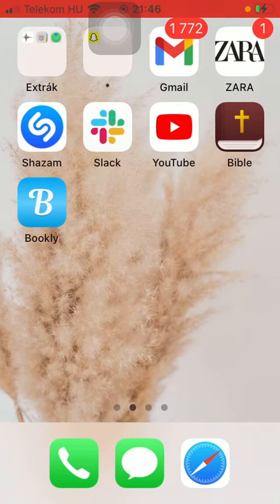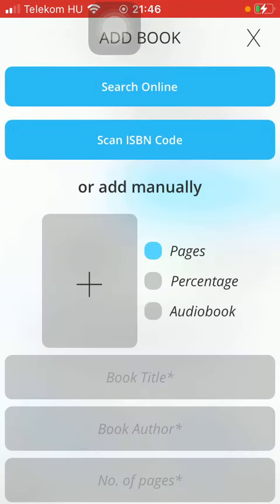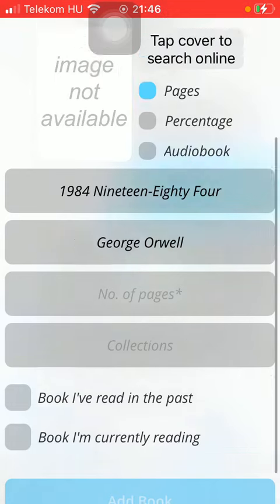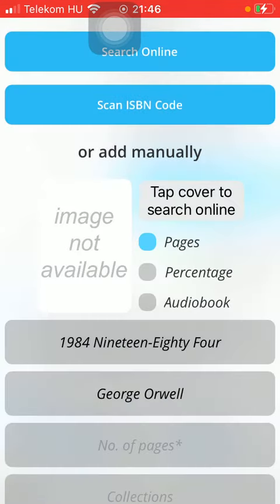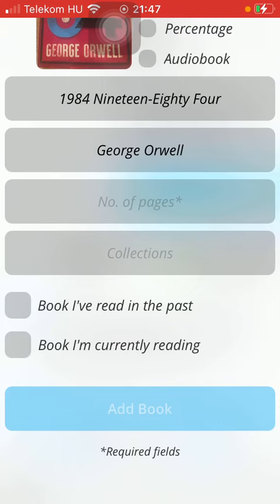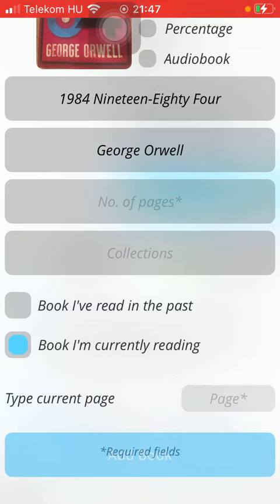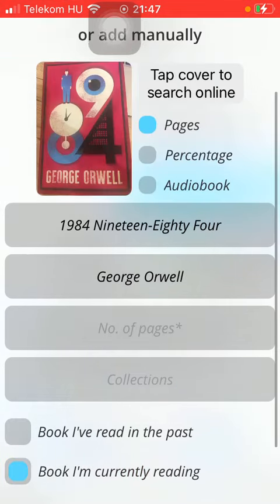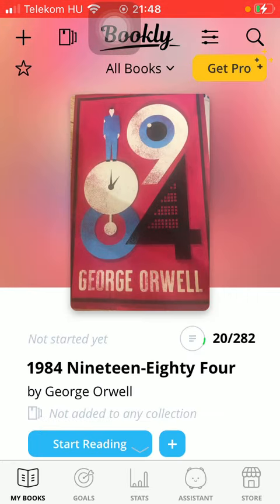How to add a book by scanning ISBN code on Bookly?